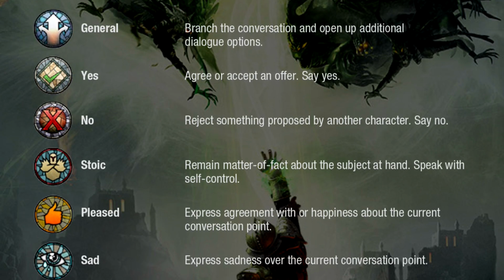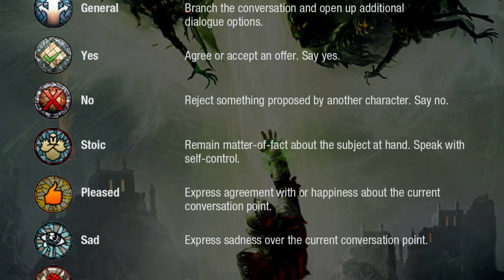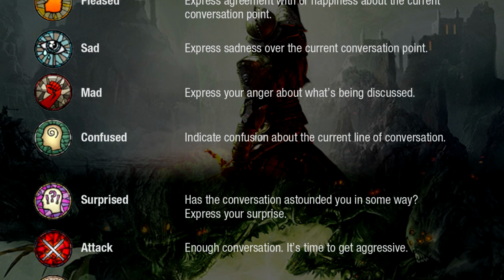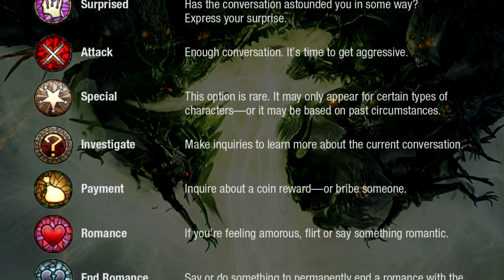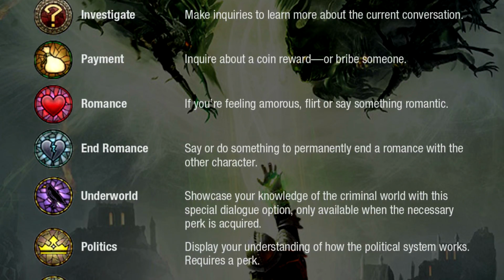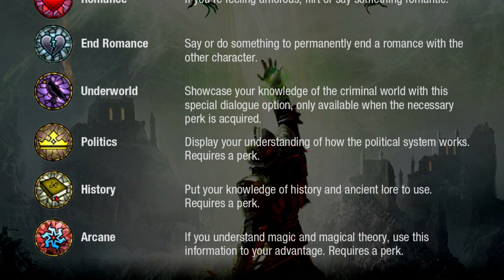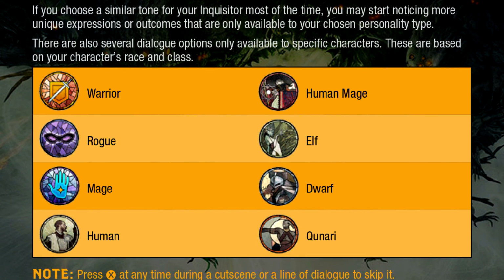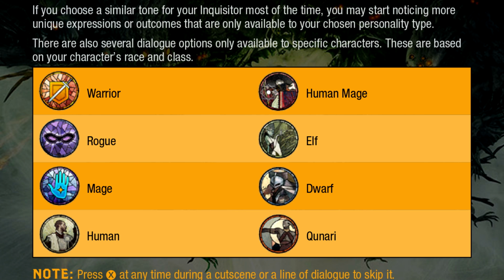Dragon Age: Inquisition Dialogue Wheel Conversation Image Guide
A guide to what the dialogue symbols mean in the conversation wheel in Dragon Age: Inquisition, including clarification on the romance options.